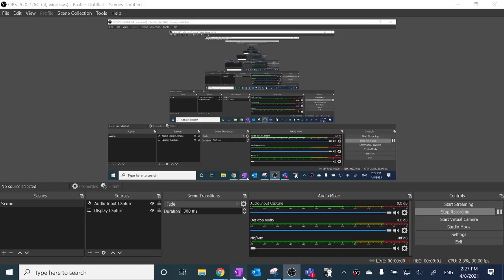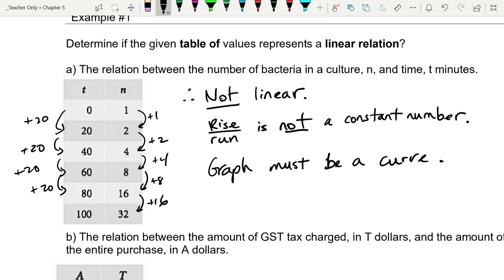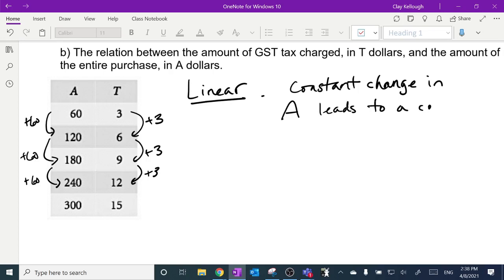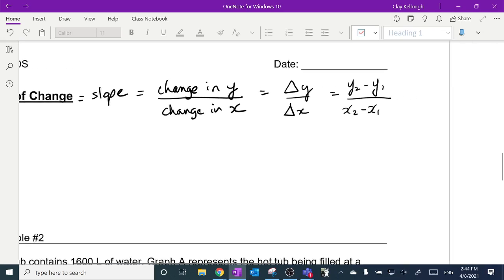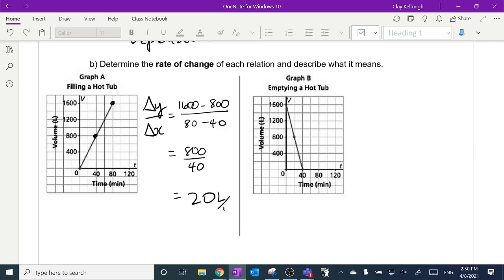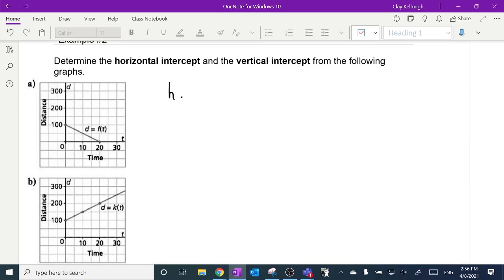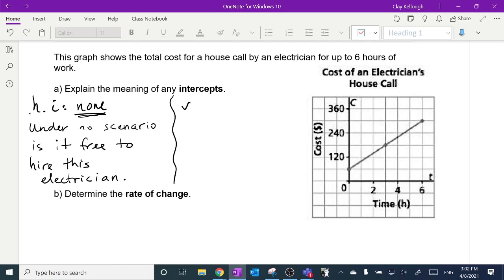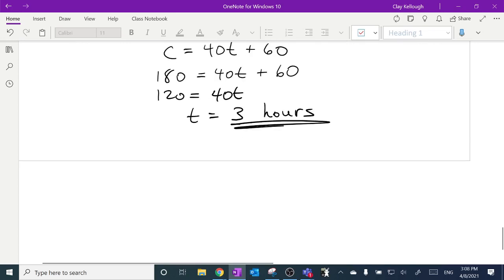MIAP20S Lesson 5.6-5.7 Properties and Interpretations of Linear Relations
Slot 6 class for Thursday April 8